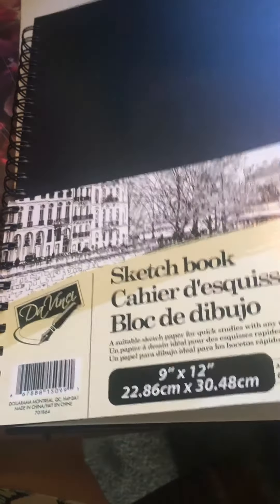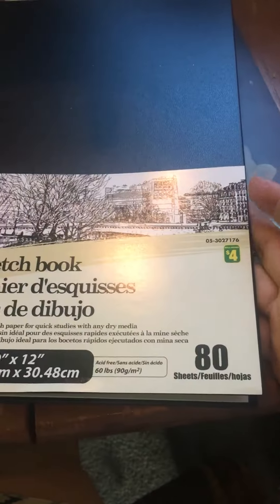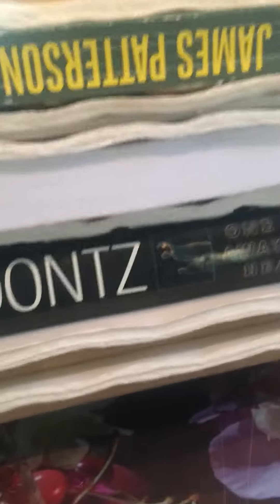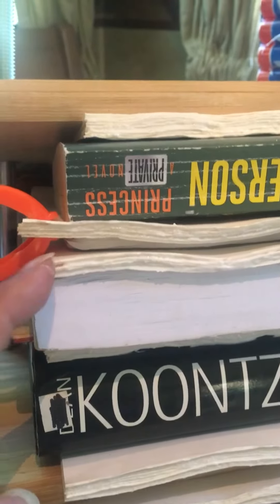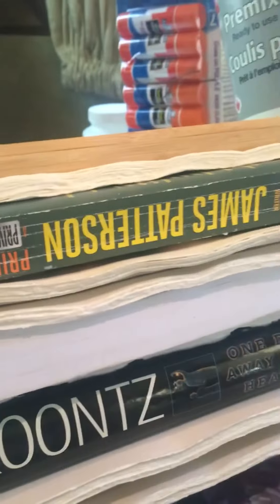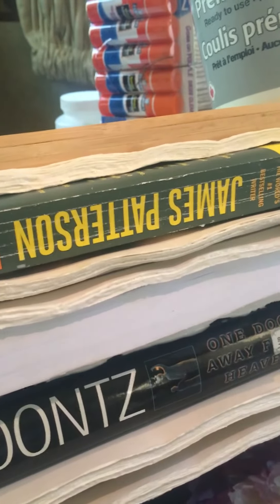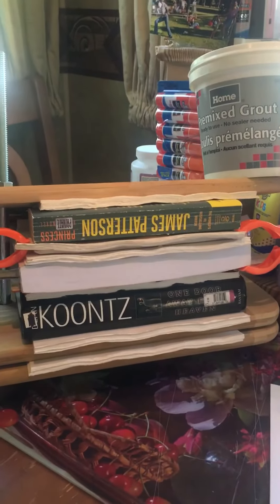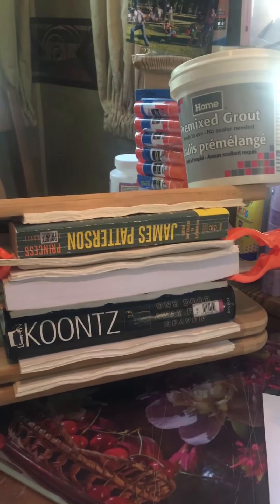Fixing pressed journals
Dollorama sketch book

Tear, fold, press that’s it